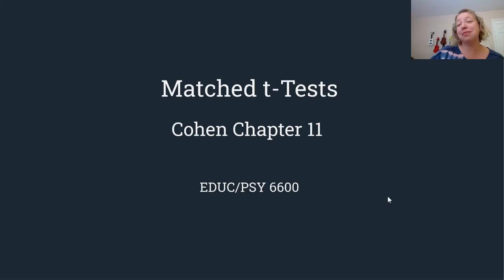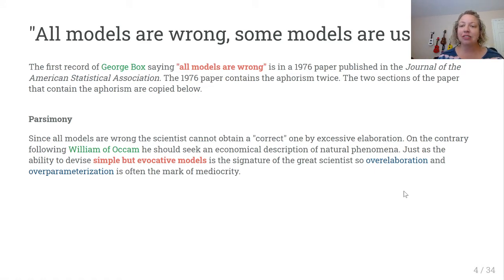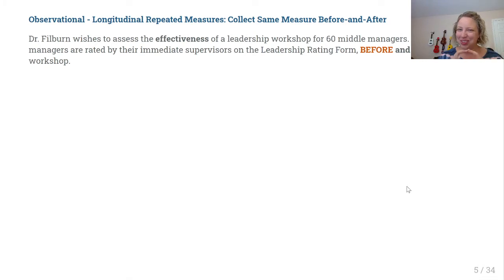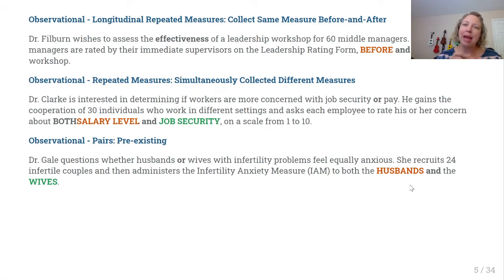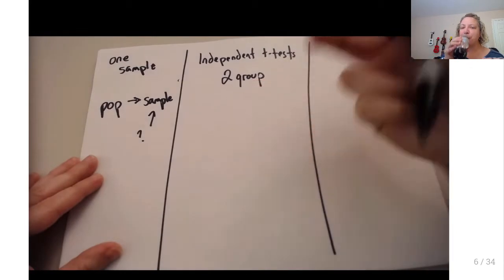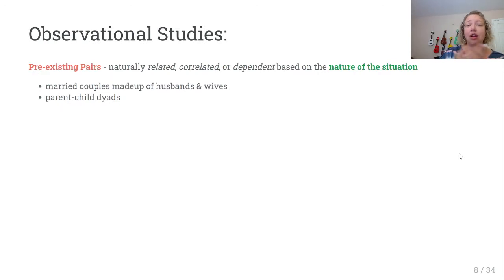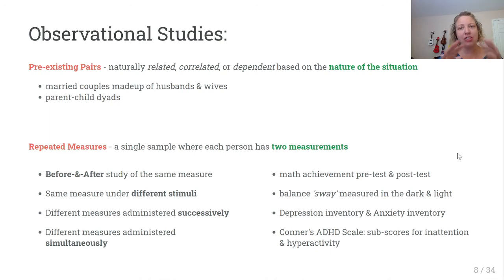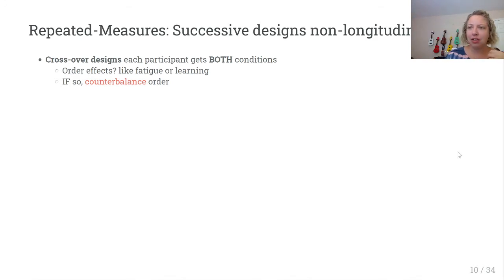LECTURE: Chap 11, part A -Dependent Mean Difference Tests: 2-sample paired t-Tests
Chapter 11
Matched/Paired T-tests